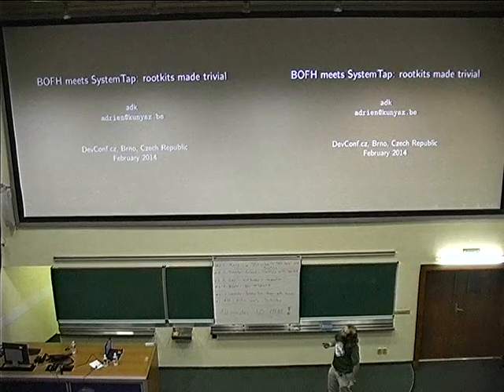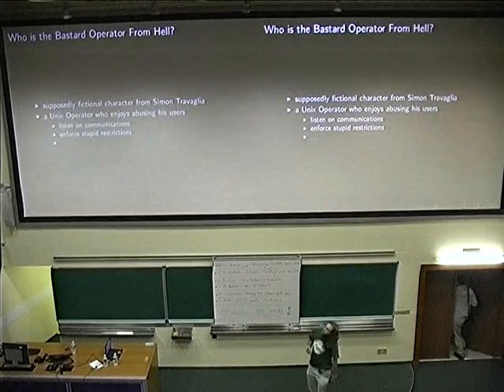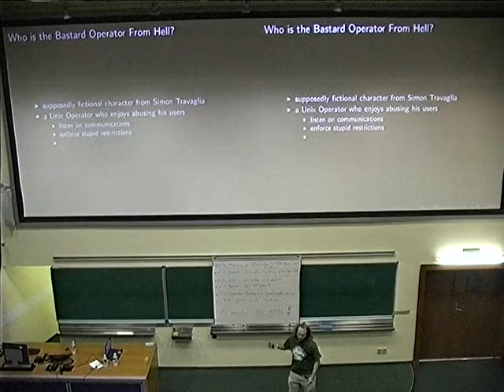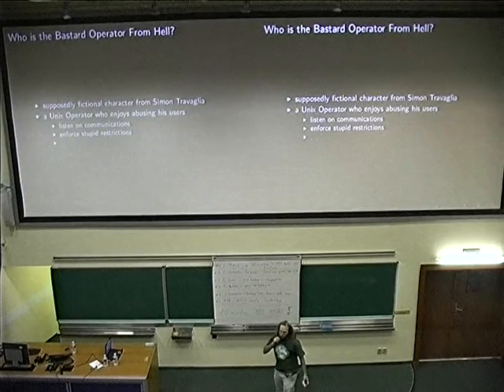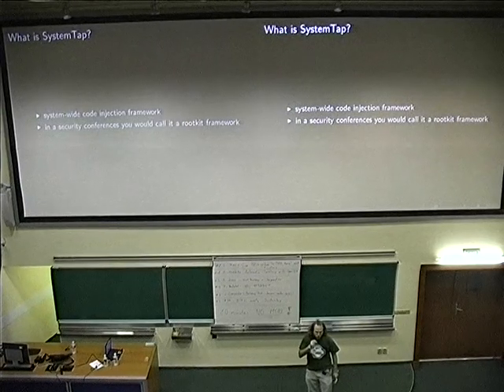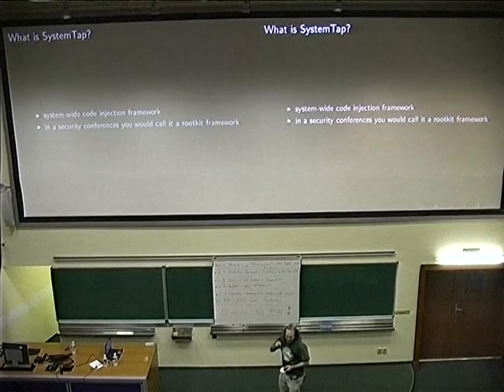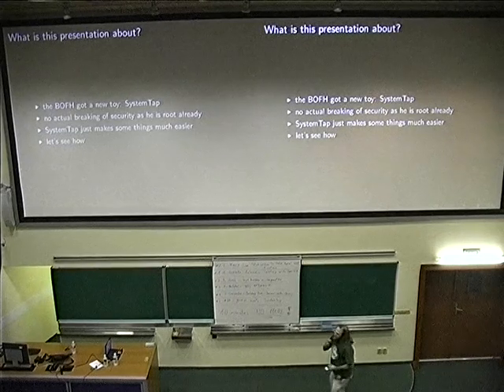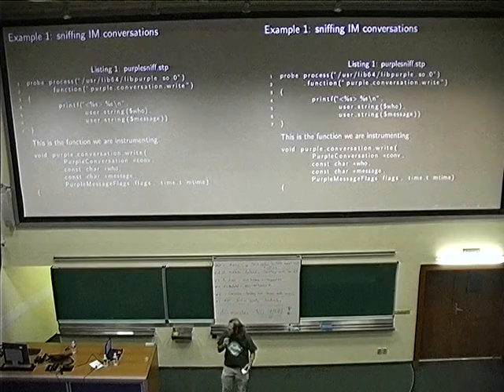ADK - BOFH meets System Trap